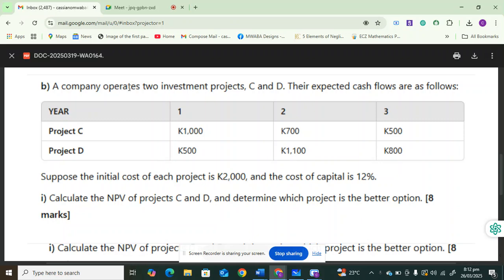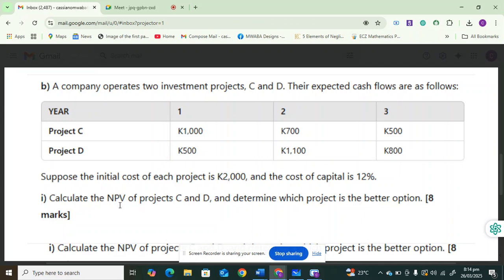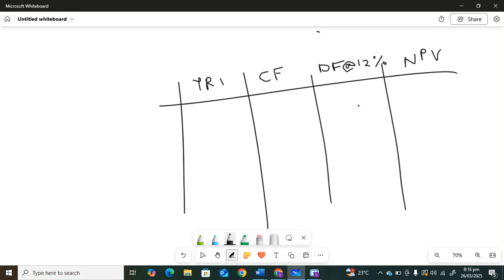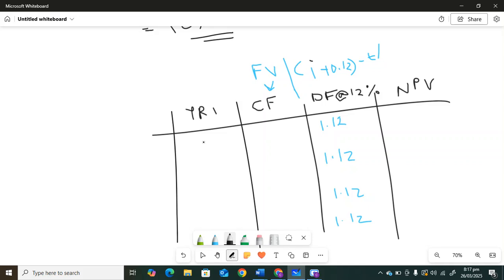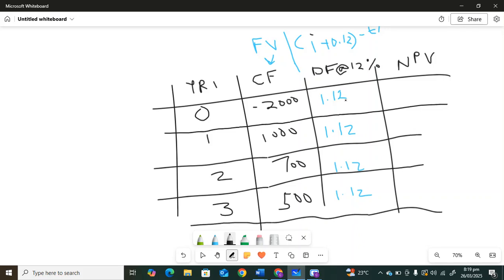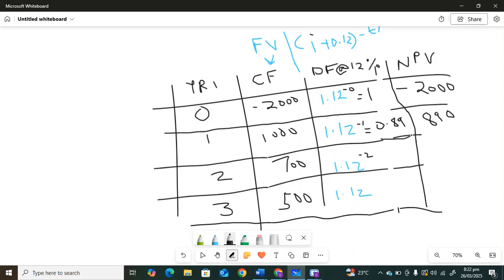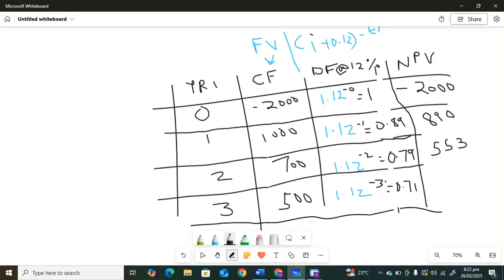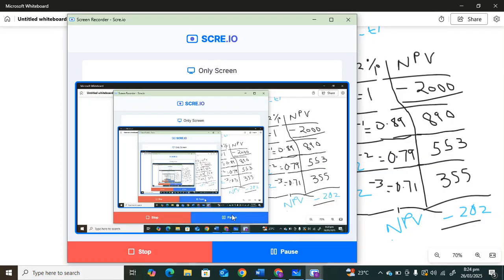NET PRESESNT VALUE